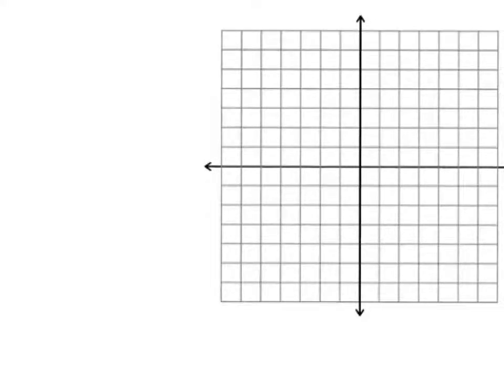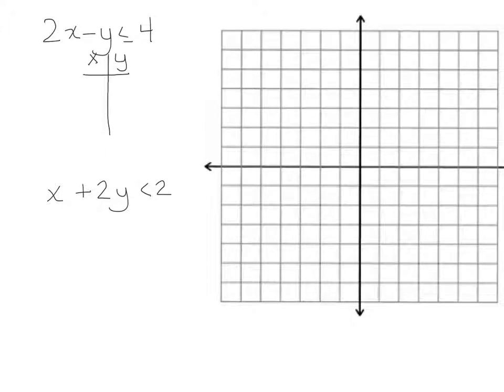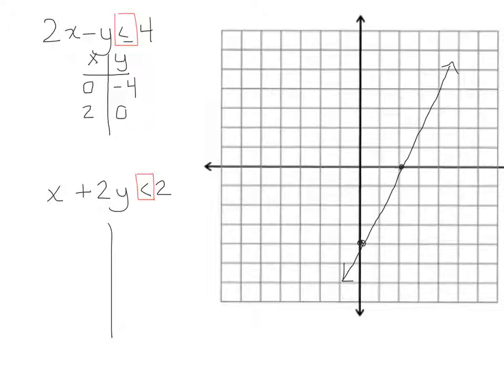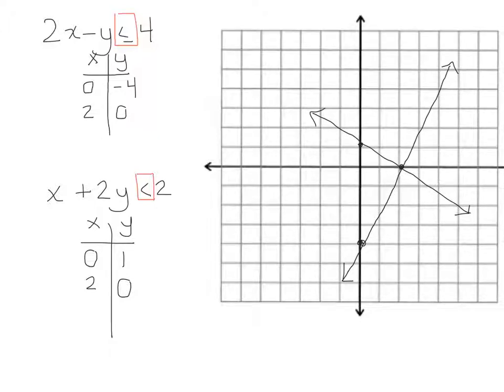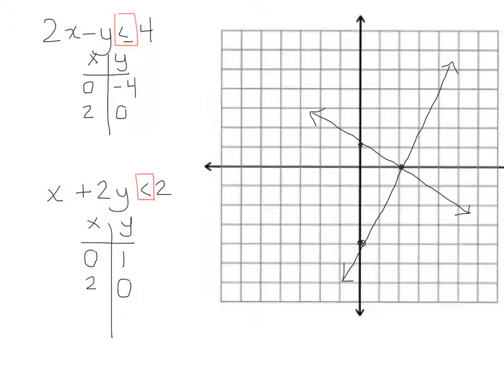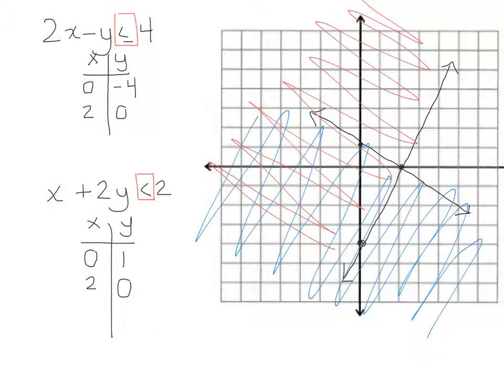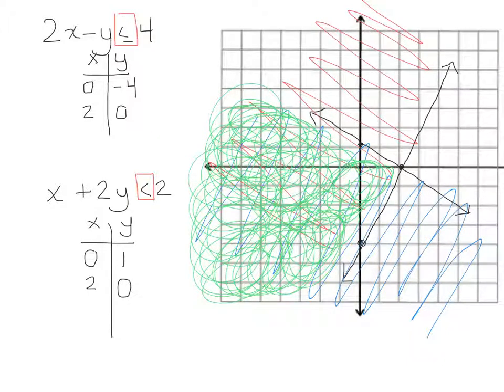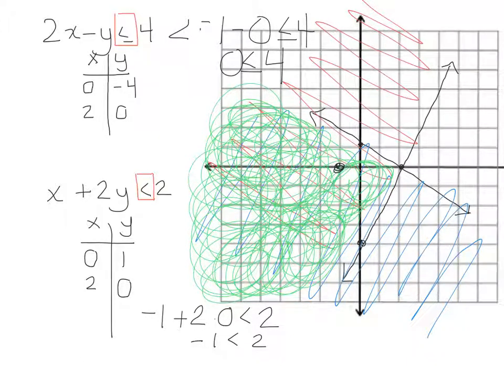PSU MATH21 Lesson 10.1 Example